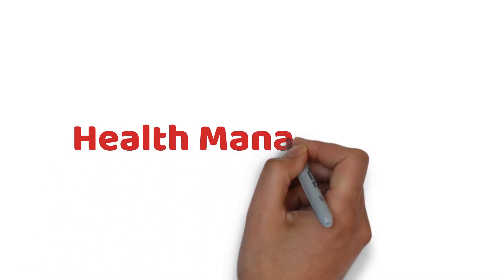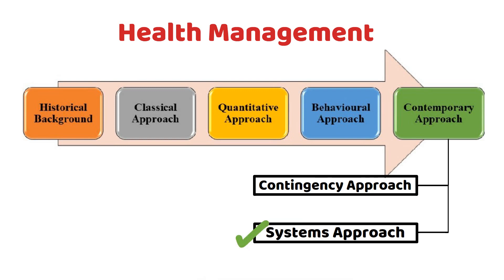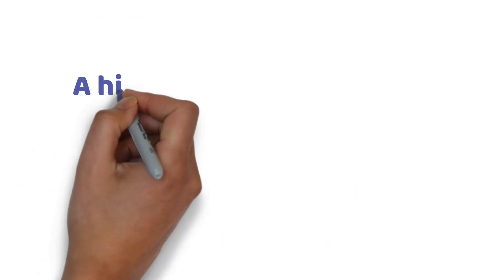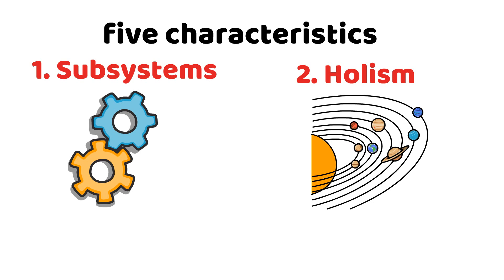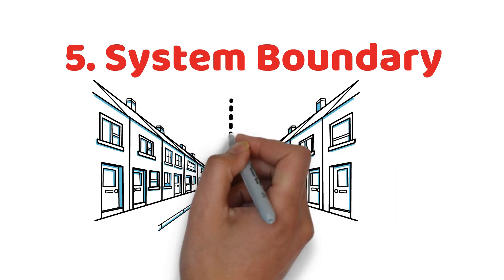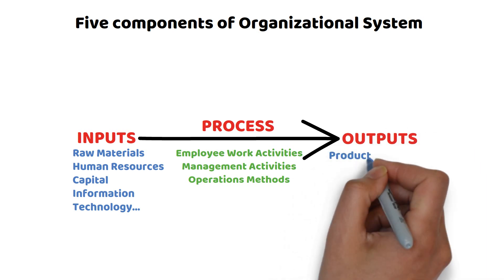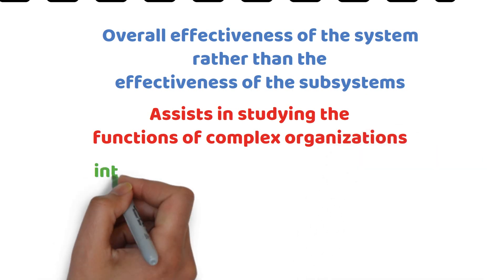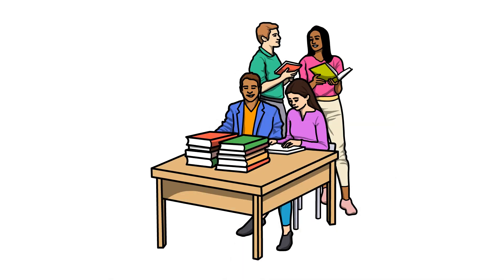From Chaos to Order: Harnessing the Power of Systems Approach | Lecture 15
Benefits And Drawbacks Of Systems Approach In Management